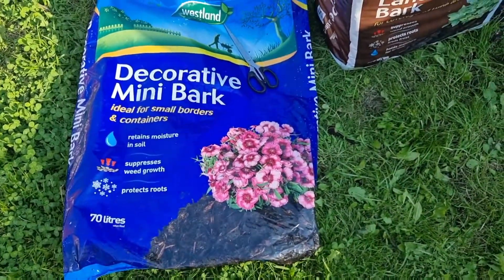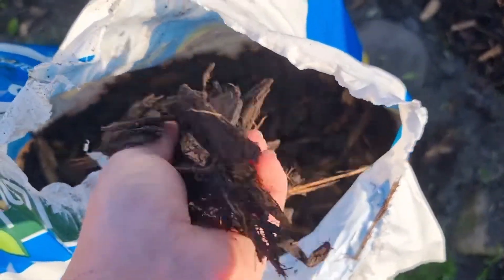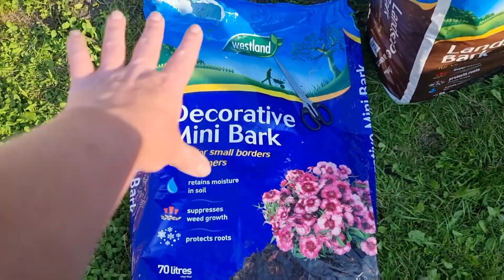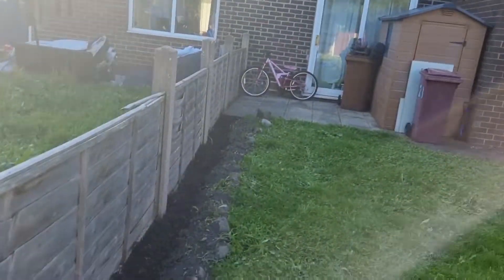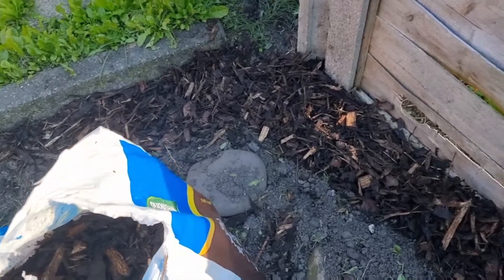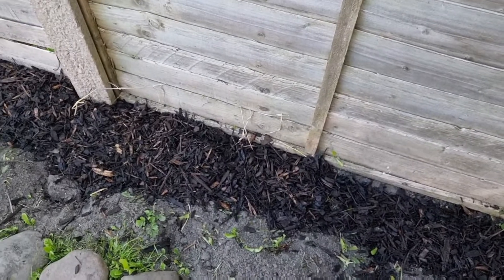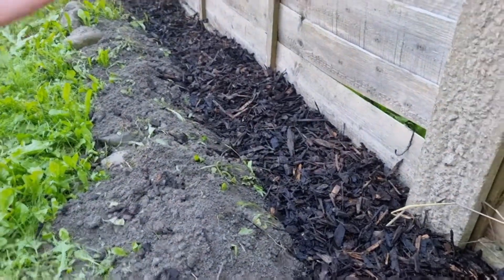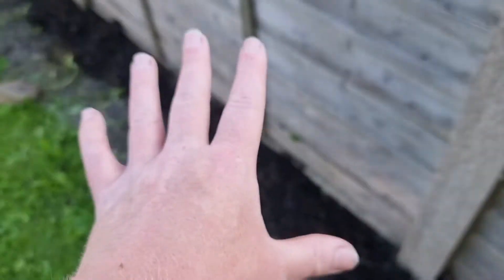Help! Does This Look RIGHT to You???🤔🤔🤔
Gardening is NO Fun 😭😭😭